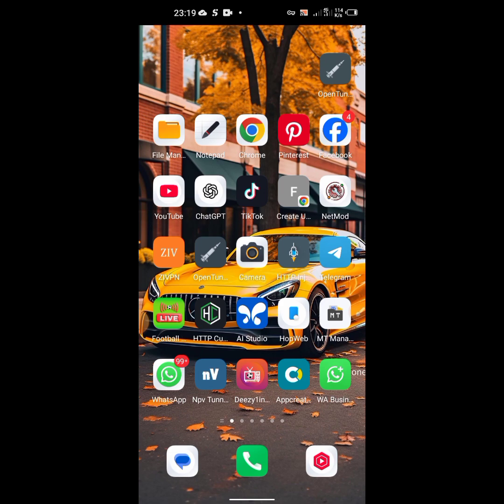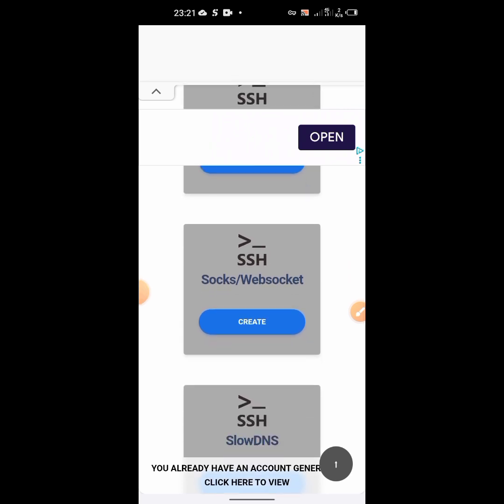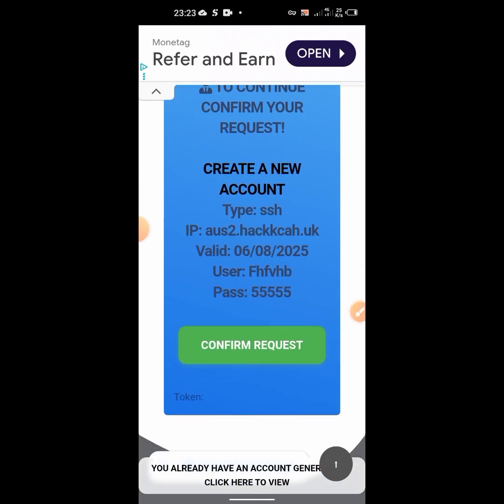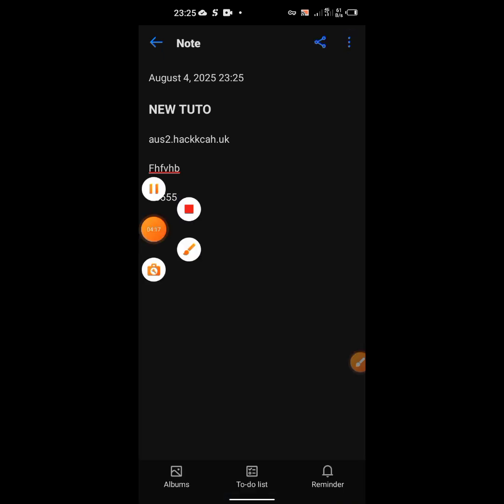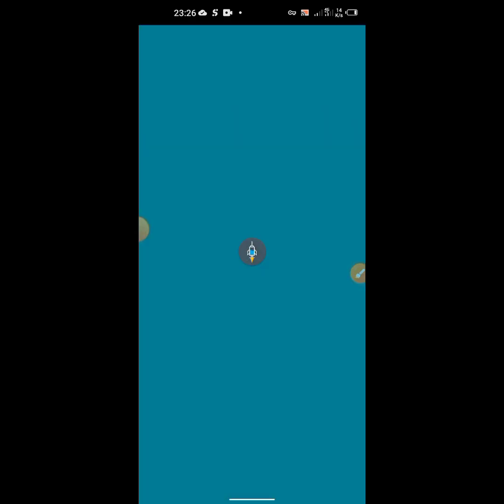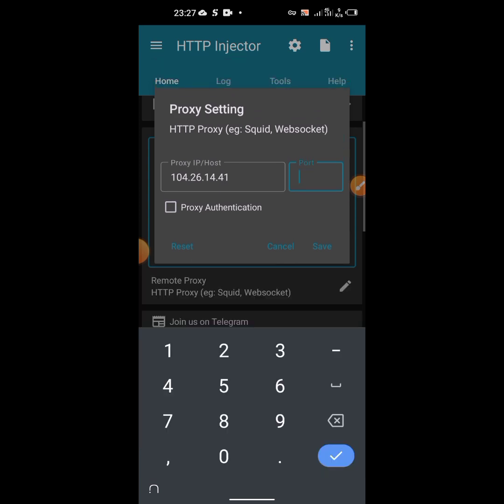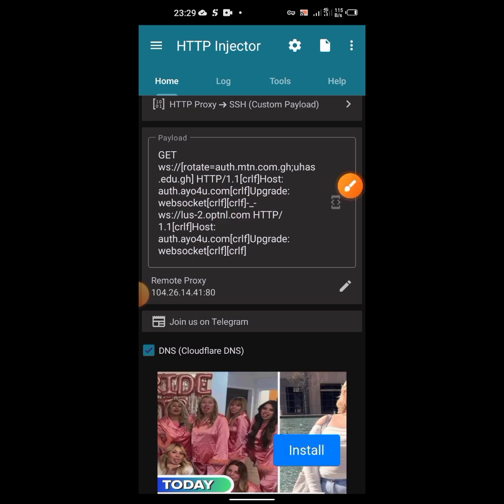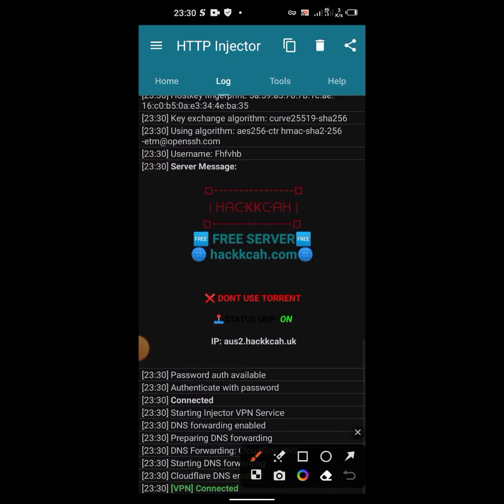How to create http injector VPN FILES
Learn how to create powerful and working HTTP Injector VPN files in just a few minutes! This easy step-by-step tutorial will teach you how to generate config files using SSH, payloads, and bug hosts. No coding or advanced knowledge needed — perfect for beginners!

What you'll learn in this video:

How to create working .ehi files

How to configure HTTP Injector